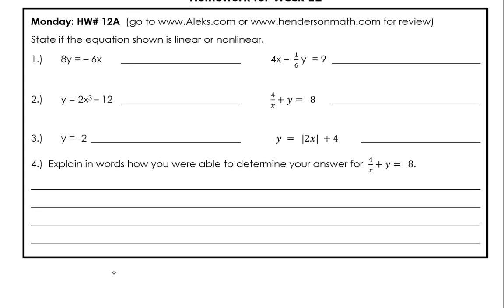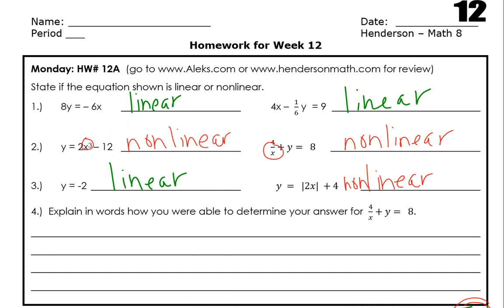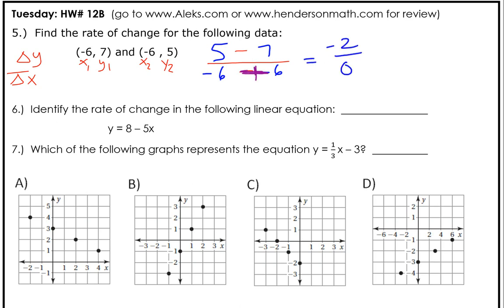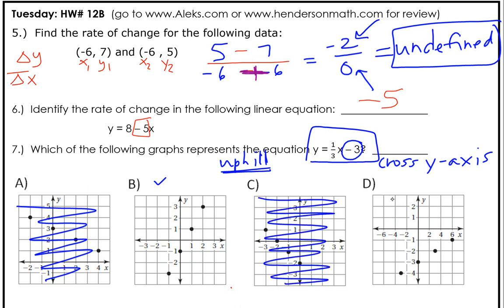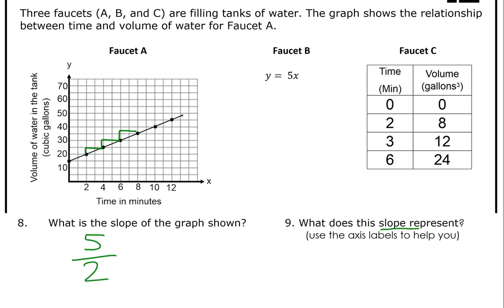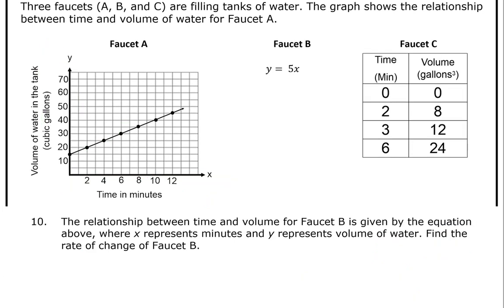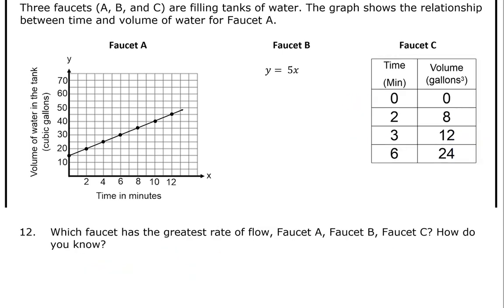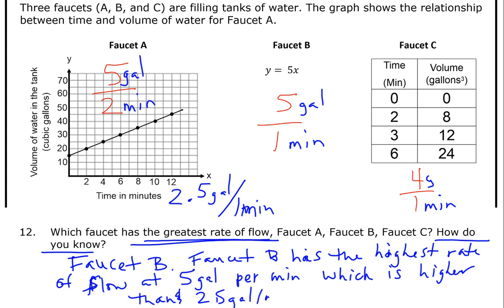HW # 12 Tutorial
This tutorial will help you to complete the questions on Homework #12. This homework will cover identifying if equations are Linear or Nonlinear, finding rate of change from points and equations, matching an equation to a graph, and comparing rates of change of functions represented in different formats (graph, equation, table).